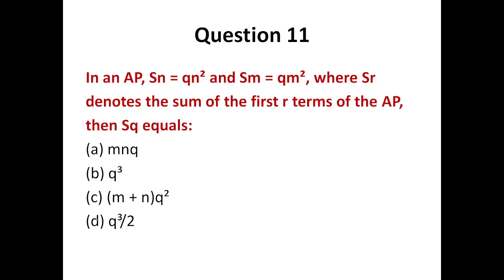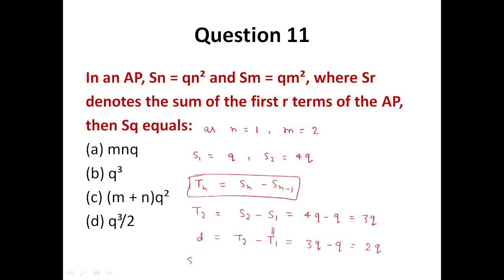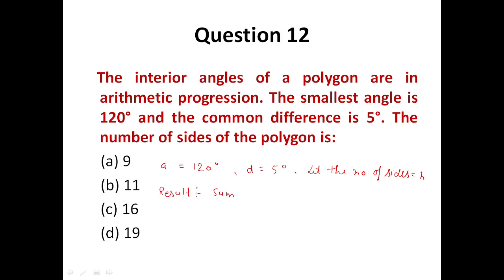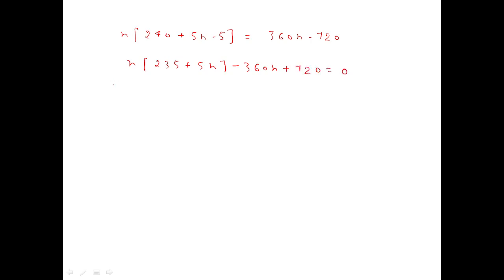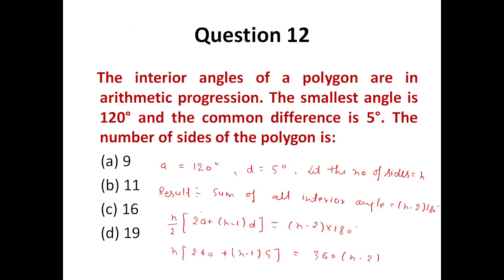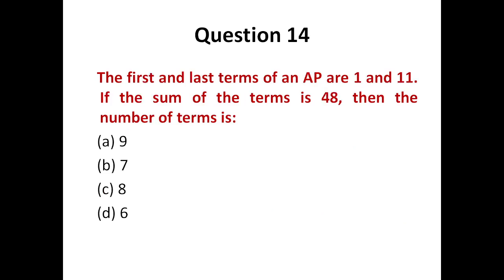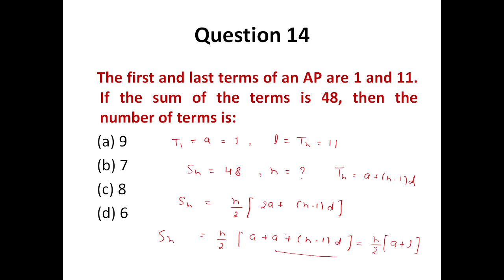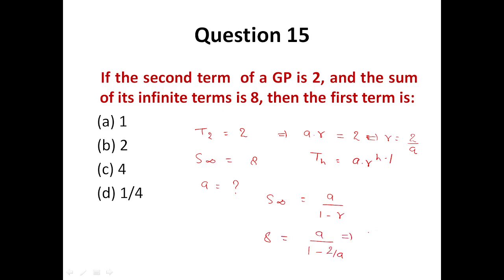"Arithmetic, Geometric & Harmonic Progressions: TGT/PGT/GIC Math Prep (Part 3)"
In this video, we'll cover the basics of Arithmetic, Geometric, and Harmonic Progressions, essential topics for the TGT, PGT, and GIC Math exams. This is Part 3 of the series, focusing on understanding key formulas, solving typical exam questions, and building a strong foundation. Perfect for anyone looking to enhance their problem-solving skills and boost their exam preparation.